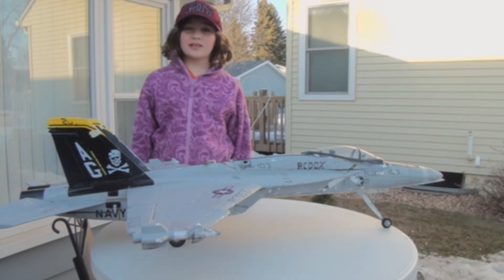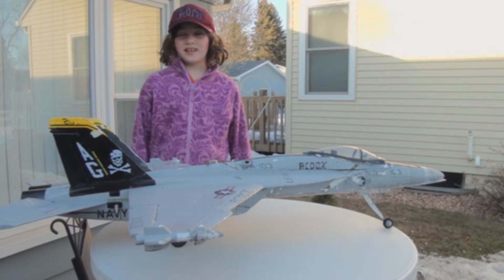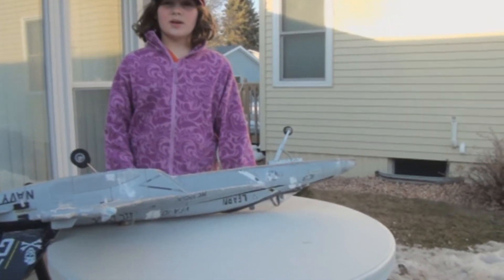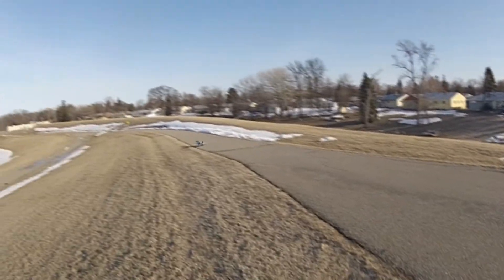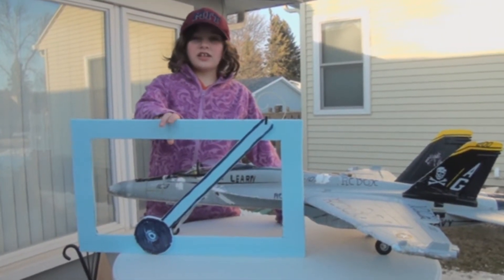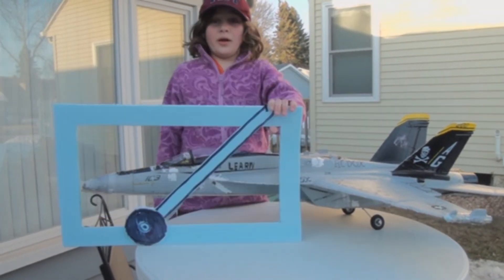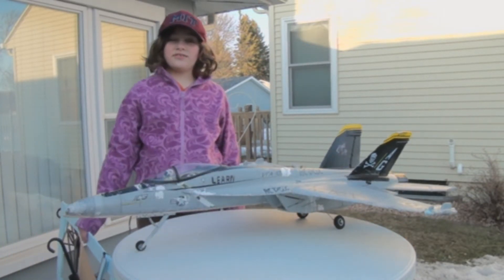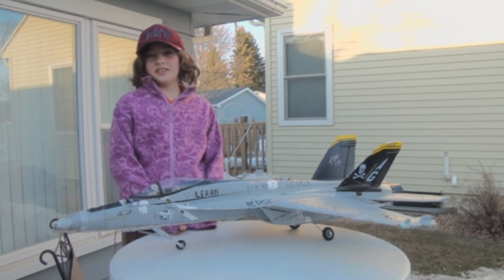RCDOX 2013 FA18 EXCEED RC landing gear design RC plane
Item#: 69A718-JollyRoger-ARF
Exceed RC 4-CH 70mm jollyroger F18 Radio Remote Control RC EDF Jet ARF
Features:
• High performance ducted fan plane
• Excellent flight performance
• Easy assembly
• High quality workmanship

Specification:
• Material (EPO)
• Wing Span : 840mm(33.1 inches)
• Length: 1200mm(47.2 inches)
• Flying Weight: 1130g(39.9 oz)
• Power system 70mm ducted fan unit x 1
• 70mm Fan

Configuration：
• Motor: Brushless （KV2750）
• ESC：45A Brushless
• Servo：9g×5